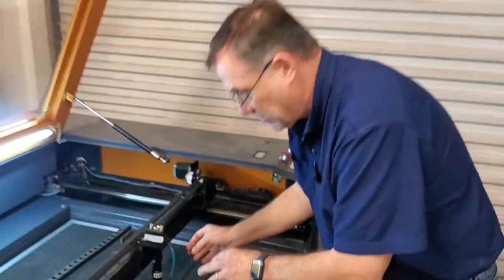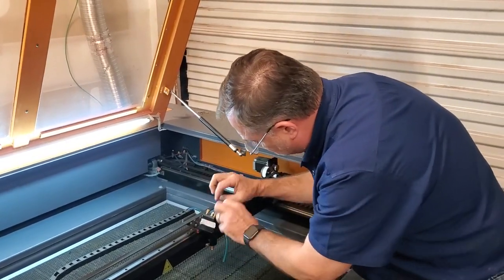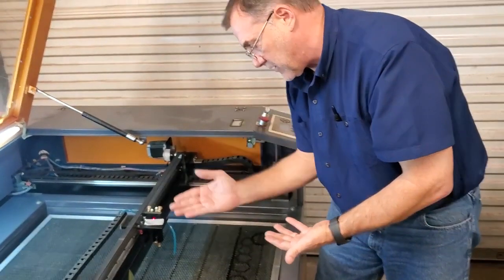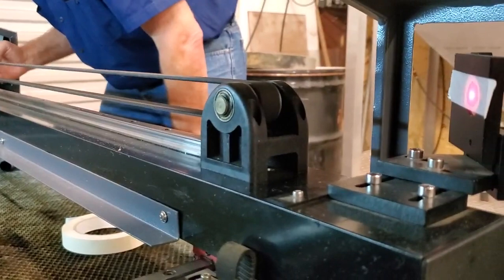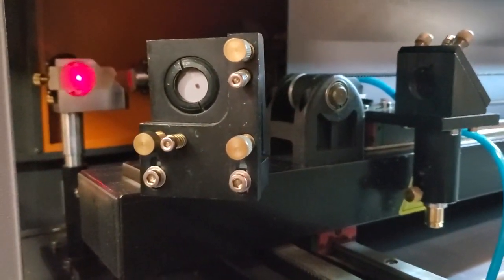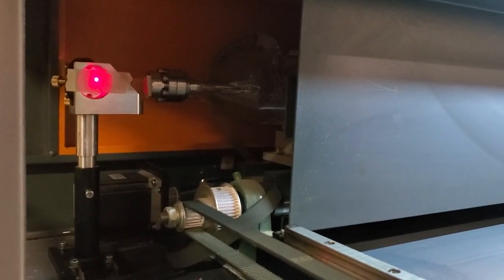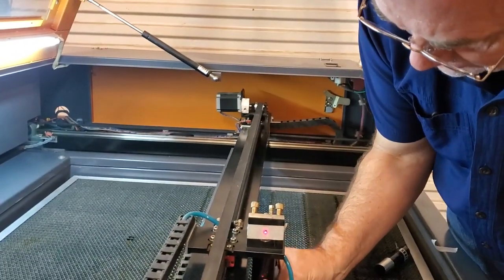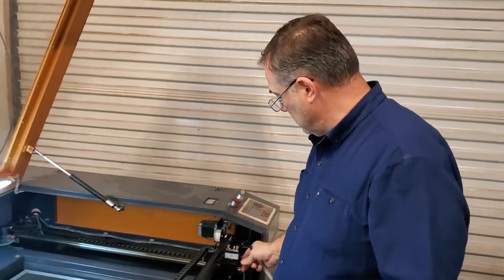CO2 Laser Alignment Tool get perfect beam alignment from American Photonics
The reverse laser will do very little for lining up the 1st mirror. The same as your Co2 laser does little to nothing to help line up your 3rd mirror. Also the Co2 laser does nothing to tell you where your beam should enter the lens head (most people aim for the center of the hole). As an optical engineer I can't express enough the importance of your beam hitting the center of the lens at exactly 90deg. It will obviously still work if not perfect but if you want better quality you will want perfect beam alignment.

American Photonics